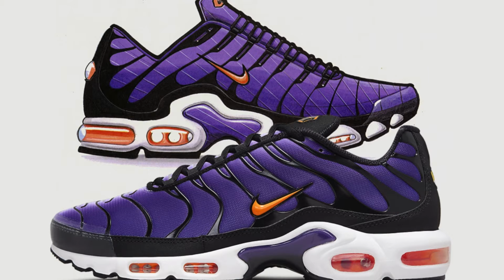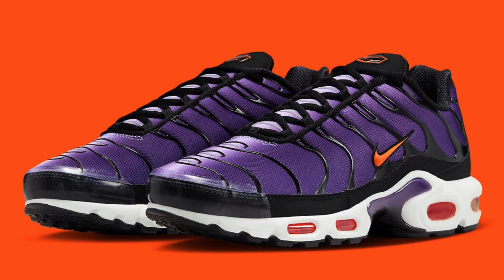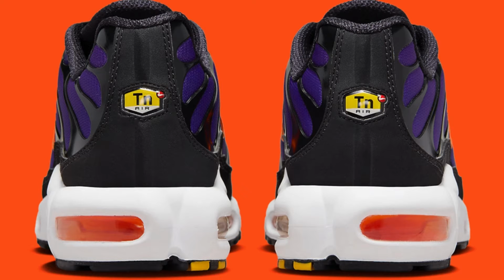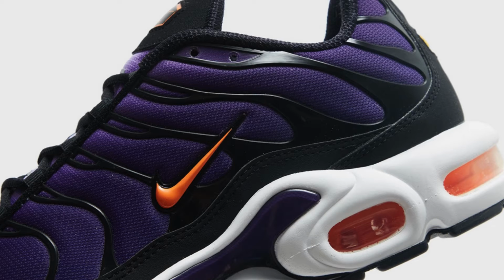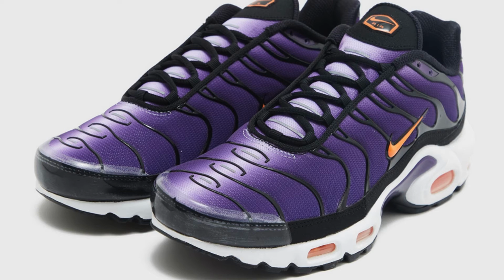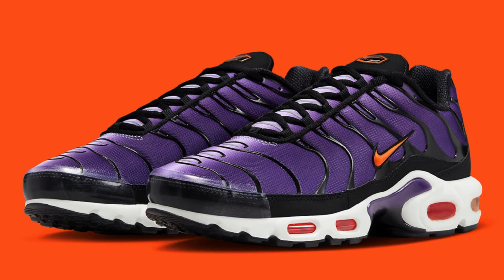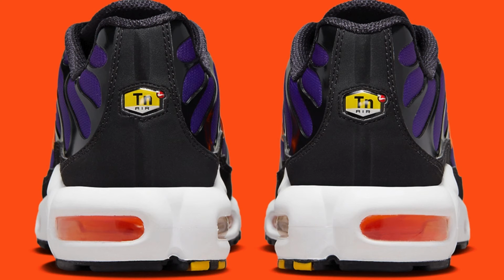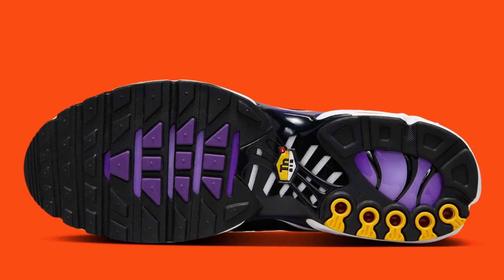Nike Air Max Plus Purple/Orange/White/Black Men's/Shoes/Trainers/Sneakers - DX0755-500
00:00 Intro
00:11 About
00:33 First Impressions
01:09 Comfort and Fit
01:35 Performance
01:58 Style and Versatility
02:29 Overall
03:01 Verdict
03:04 Additional Notes
03:25 Outro